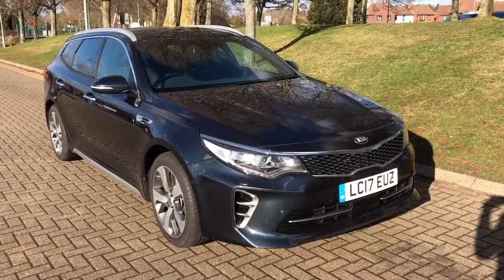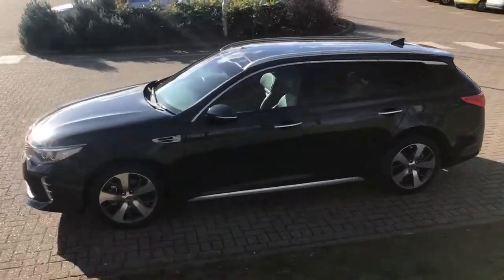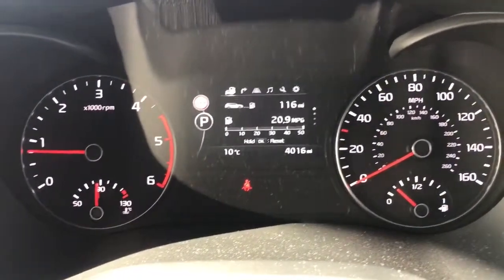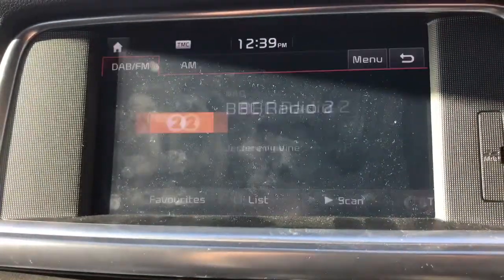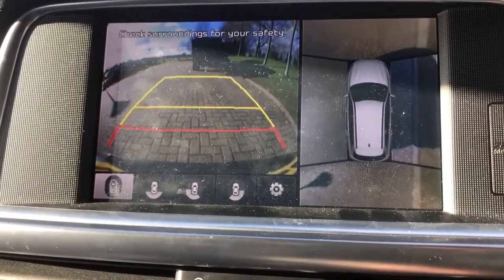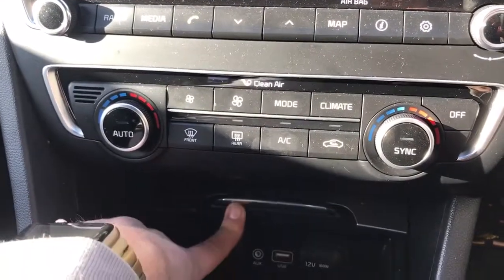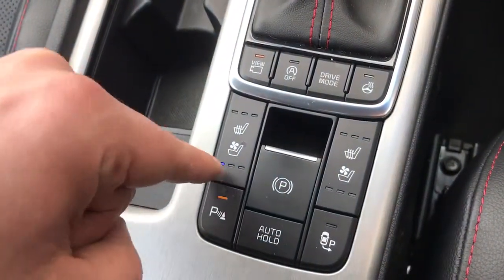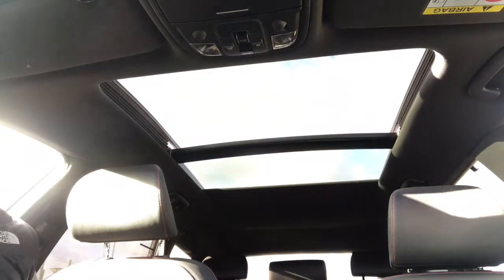Kia Optima LC17EUZ